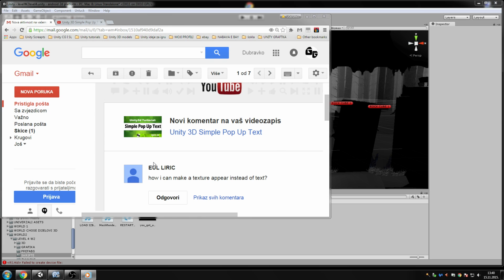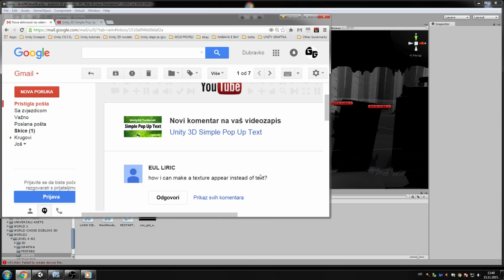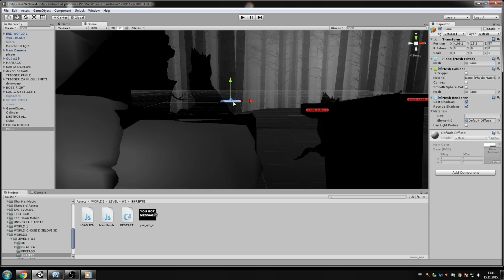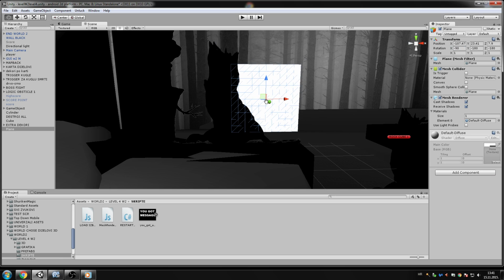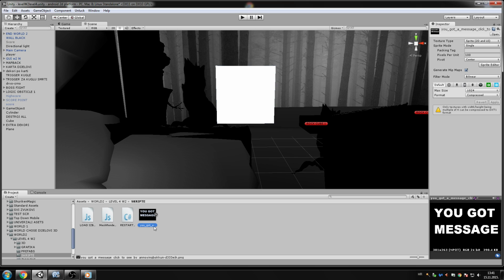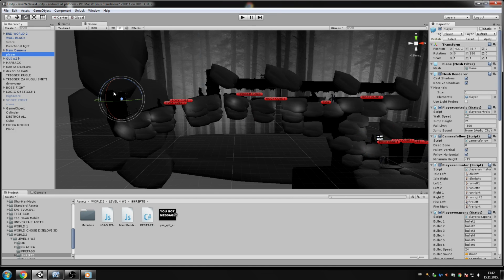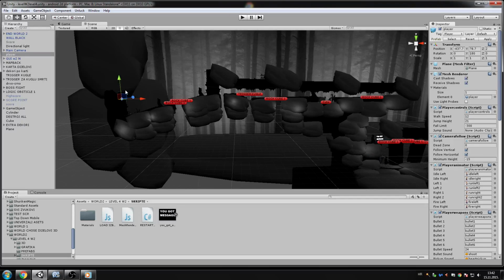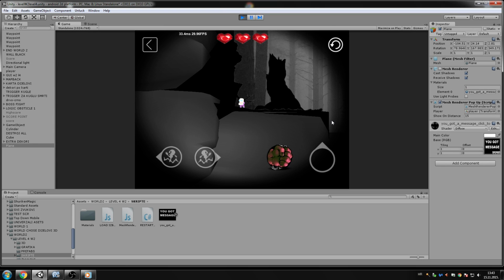Unity 3D Mesh Renderer PopUp Message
Mesh Renderer PopUp Message

THIS IS Java script: GOOD 4 2D GAMES AND 3D GAMES !